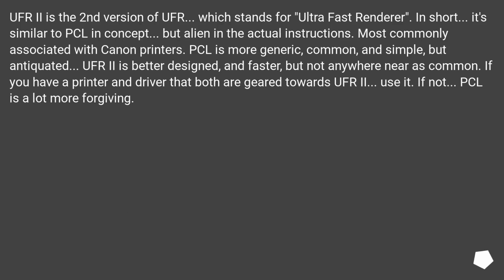What is a UFR II printer driver and why might I use it in preference to another type?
Chapters
00:00 Question
00:41 Accepted answer (Score 25)
01:24 Answer 2 (Score 4)
02:05 Answer 3 (Score 3)
04:05 Answer 4 (Score 1)
05:06 Thank you